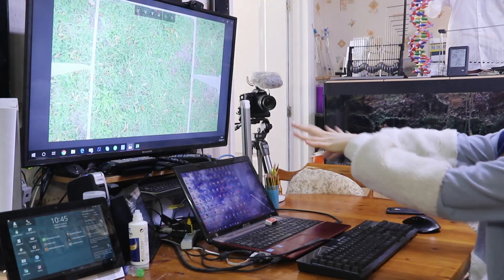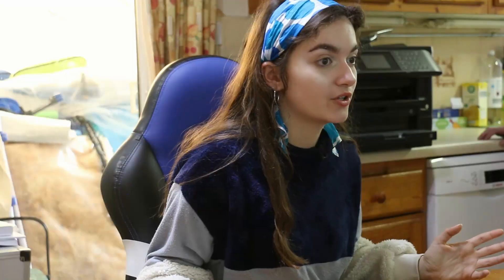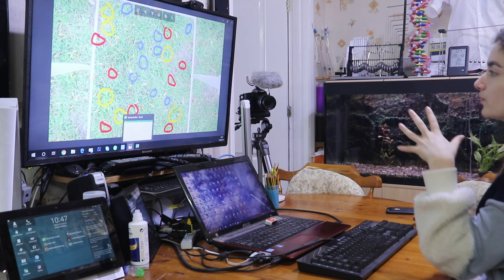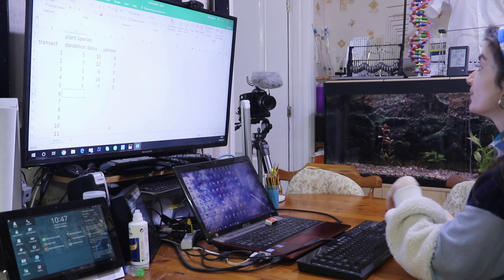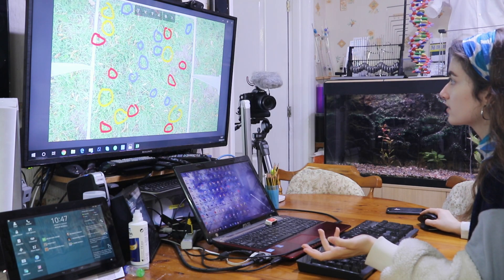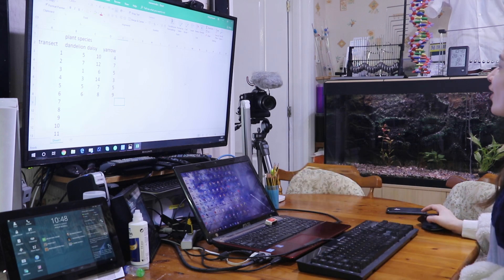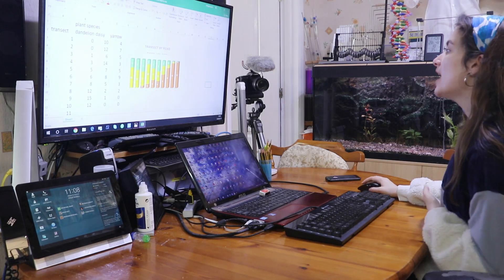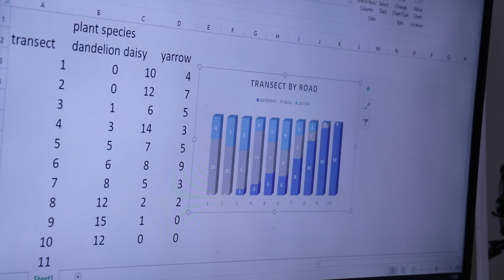How to use a quadrat to measure populations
A short video on using a quadrat frame with a camera, to measure the populations of different species of plants. The Quadrat camera allows the user to record the results quickly and analyse them on a computer at a later date. measure the population size of a common species in a habitat. The quadrat is based on a design by Paul Illsley. This version takes any camera. Here an Olympus Tough water proof camera is used to allow shooting in any conditions.